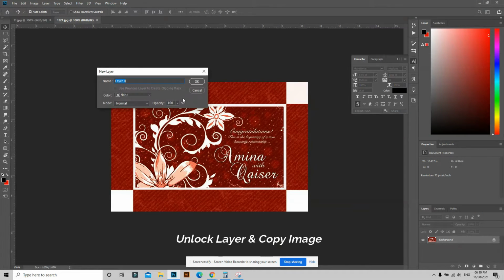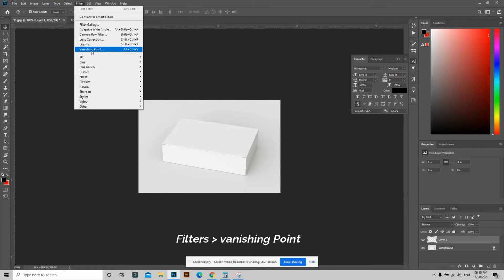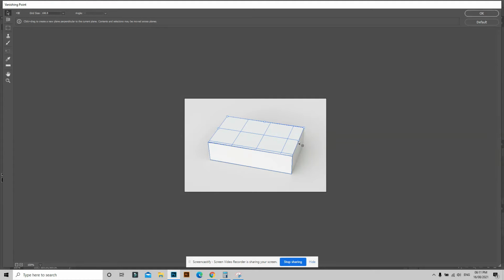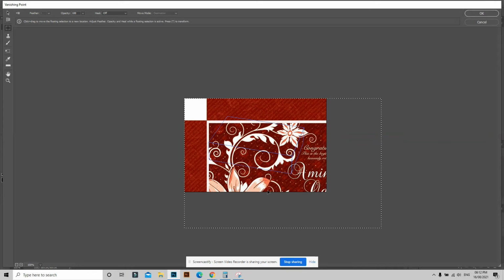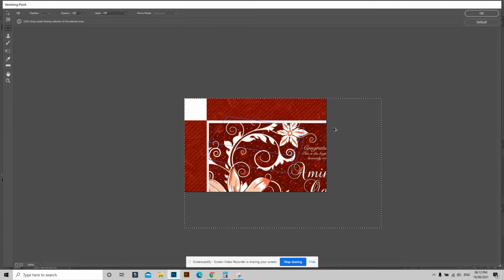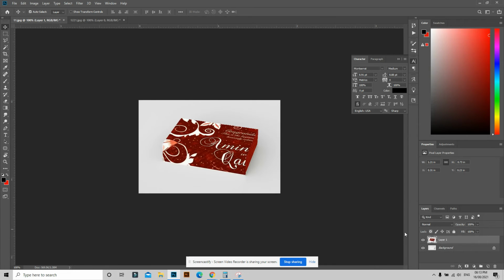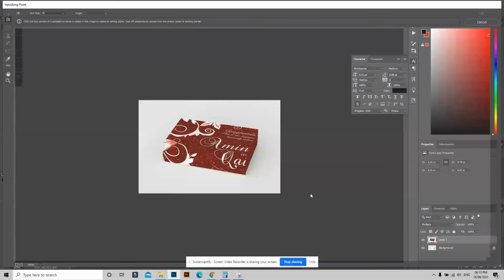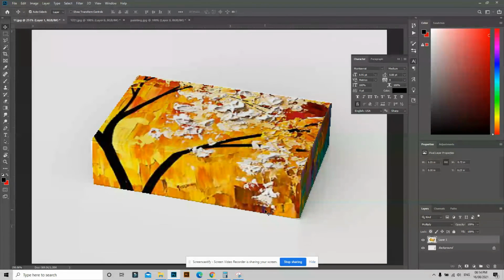Create your own Mockup in Photoshop | Mockup of Box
In this video i have shared how can you create your own mockup in Photoshop, you can follow the steps and create any mockup you want. You must be wondering Photoshop is a great tool and people are creating amazing designs and mockup. So this video is all about creating great mockup and presenting your designs in a better way.
It doesn't take long, give it 5 minutes and you'll learn.